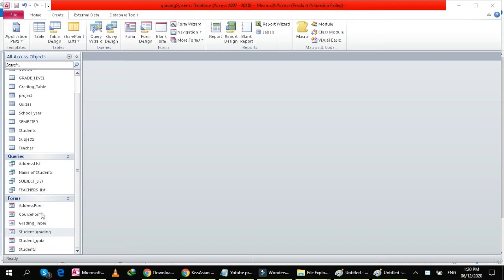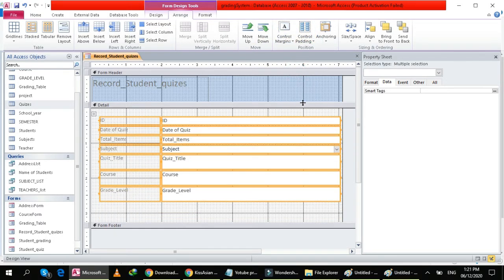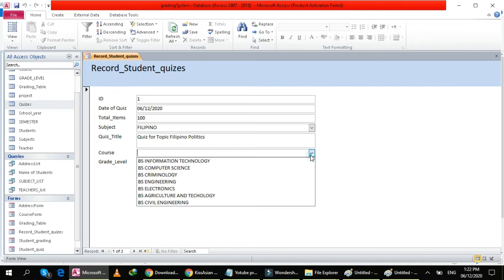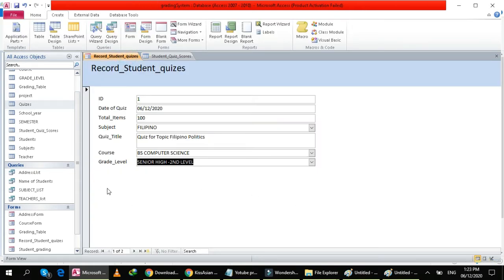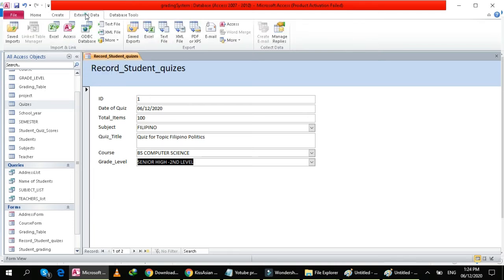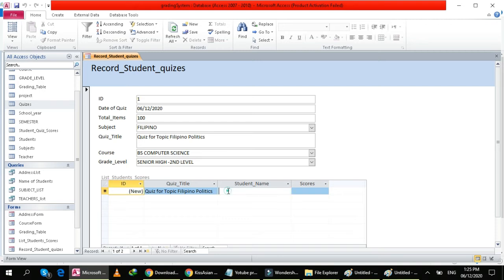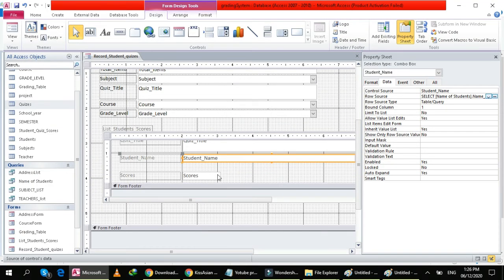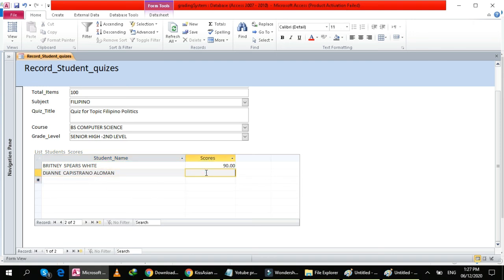GRADING SYSTEM PART - 8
This is the continuation of the previous tutorial for grading system. This time our topic about recording of student quizzes.